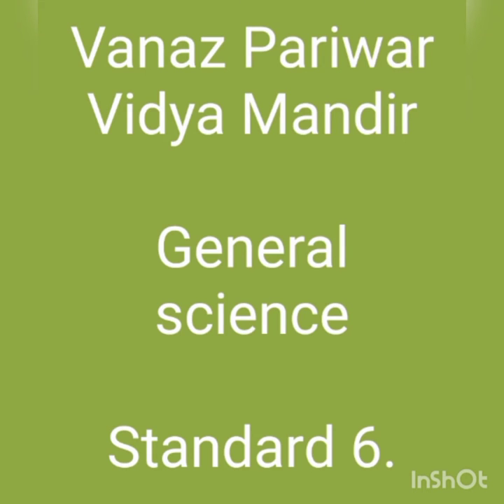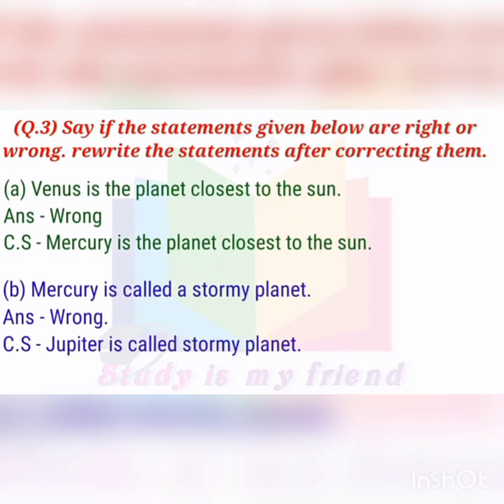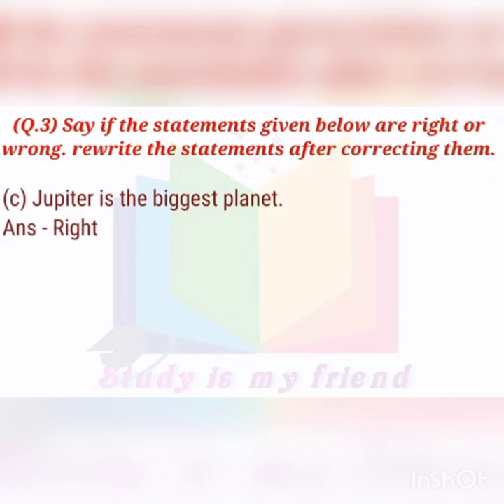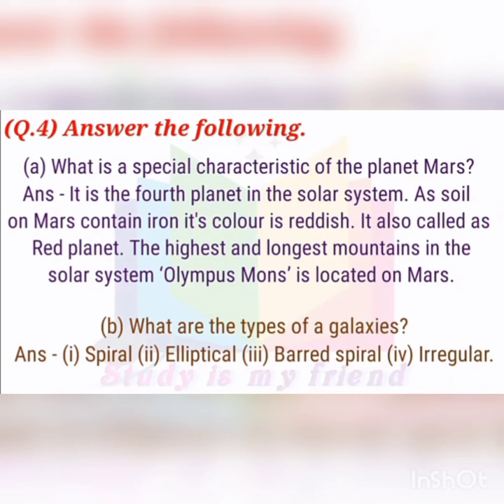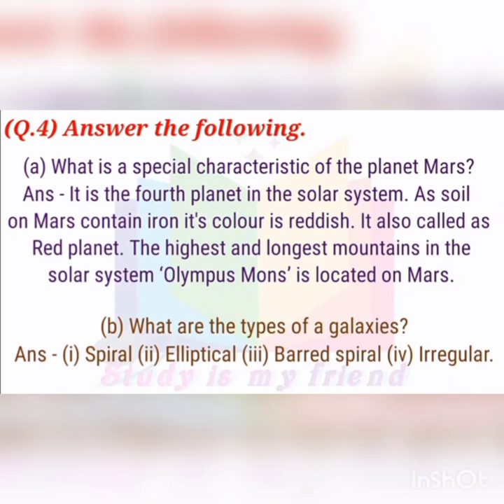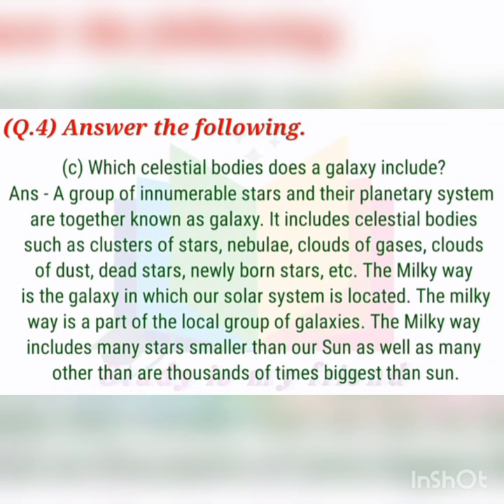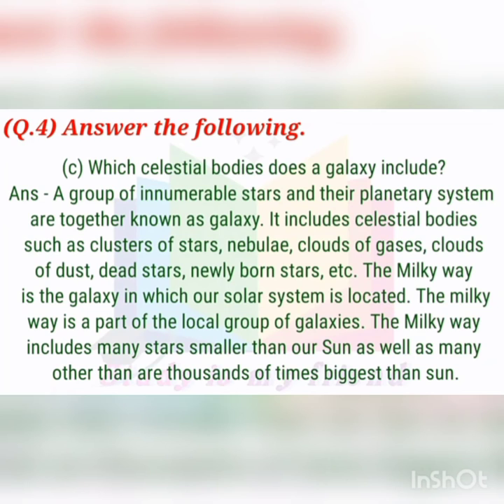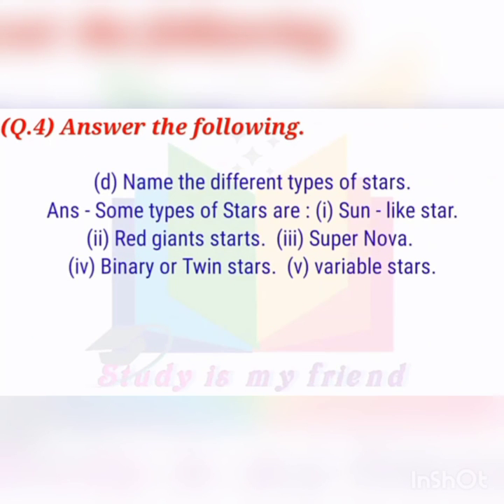VPVM. General science. standard 6. 16. The Universe.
some time of stars.